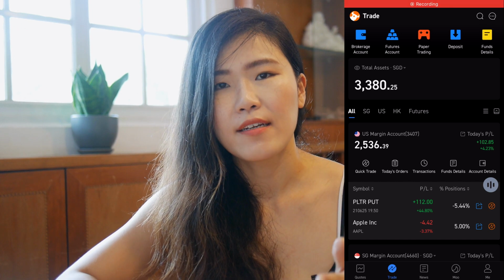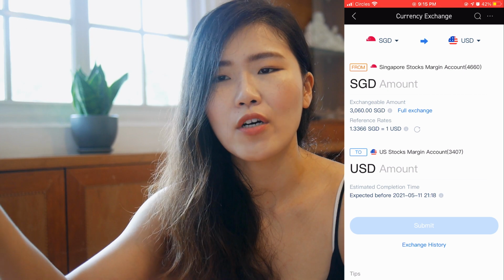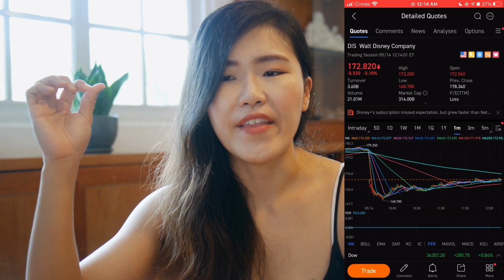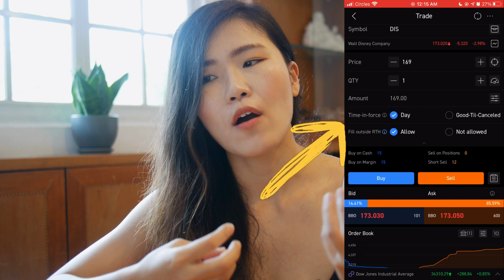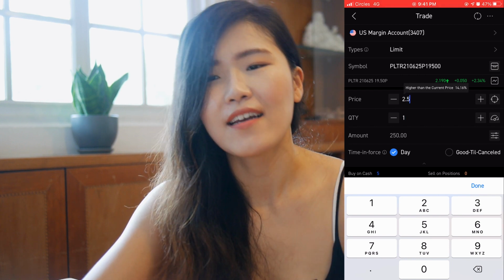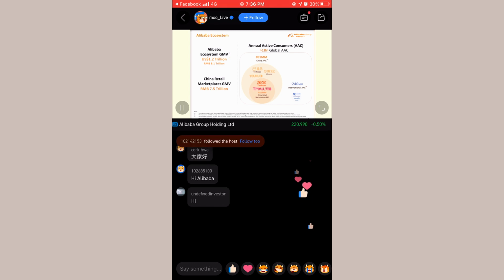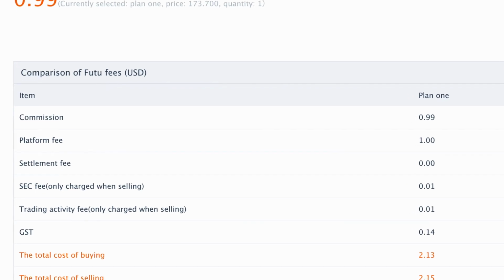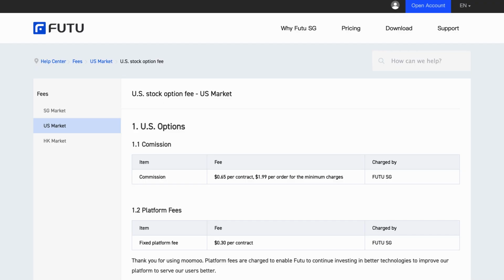How to trade on Moomoo 🐮💰| Stock & Options Trading | Fees & Commissions 📈📊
Hi friends, today I want to show you how I used Moomoo trading app to buy stock and trade options.

The company has recently started their operations in Singapore and is competing with other brokerage players such as Interactive Brokers, Tiger Brokers, Saxo, TDAmeritrade and more.

Apologies for the bad audio, I totally forgot to record my audio via the mic...

OVERVIEW:
00:00 Intro
01:17 Overview on topics covered
01:52 Moomoo's free AAPL stock promotion
01:56 Step 1: How to Deposit Money into Your Moomoo Account
03:02 Step 2: Convert your Singapore Dollars to US Dollars
03:36 Step 3: How to buy and sell in US market
03:49 Buying US stock - Disney
04:49 Selling US put option - Palantir
05:59 Explaining what are Time in Force and Fill outside RTH
06:49 Final Thoughts
08:30 Commission & Fees

What is Moomoo?
Moomoo is a trading platform offered by Moomoo Inc. It is a one-stop investment platform that offers low cost fees when trading in the US, SG and HK markets.

In the U.S., investment products and services on moomoo are offered by Futu Inc. regulated by the U.S. Securities and Exchange Commission (SEC). In Singapore, capital markets products and services on moomoo are offered by Futu Singapore Pte. Ltd. regulated by the Monetary Authority of Singapore (MAS).